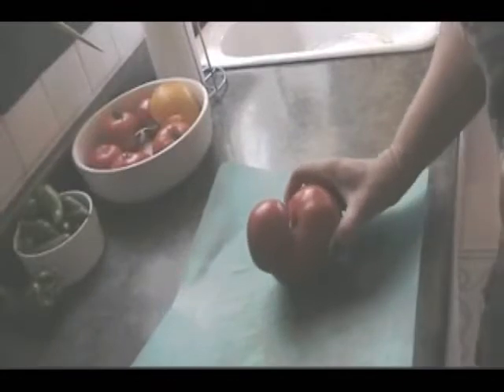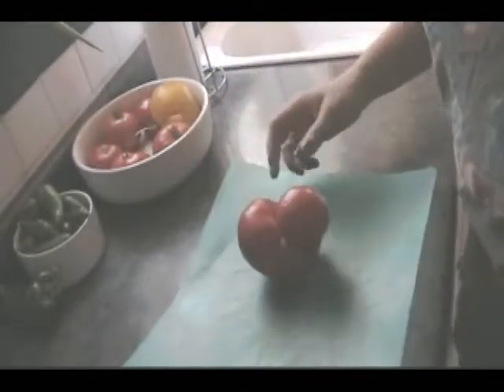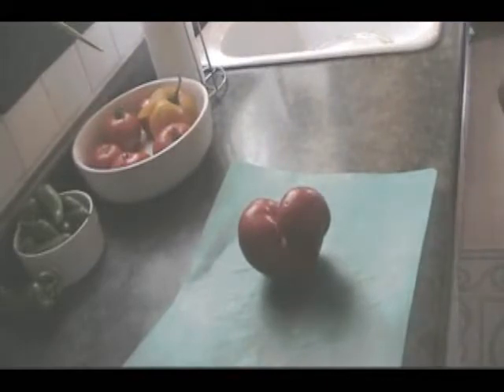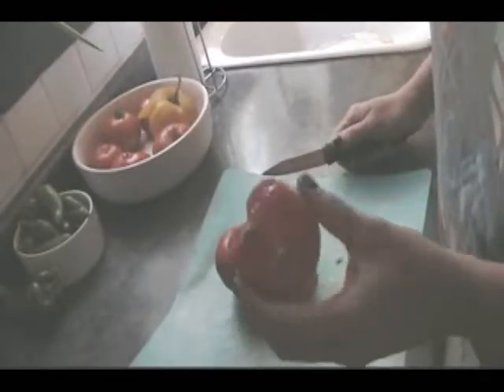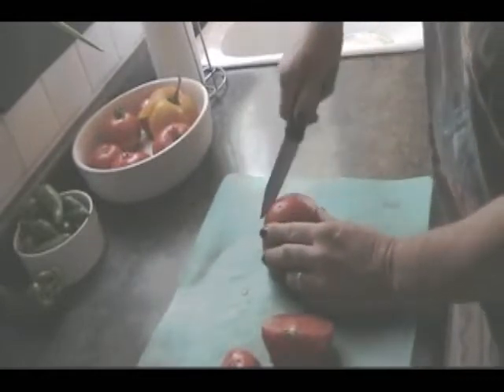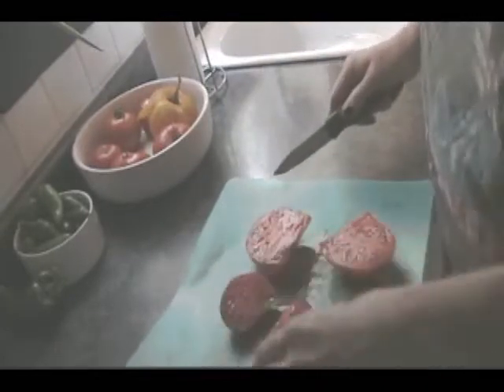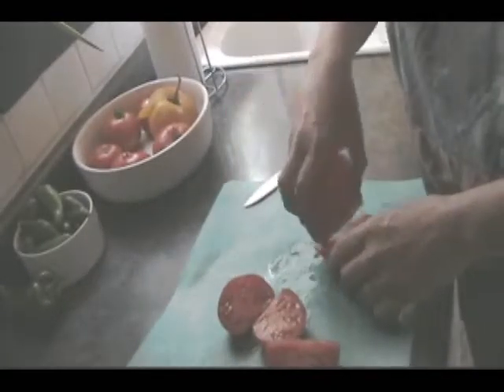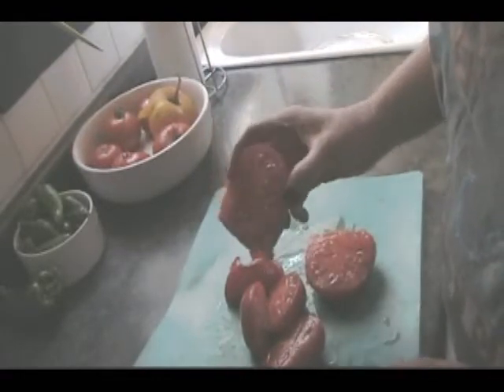Conjoined Triplet Tomatoes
This grew in my garden this year and I wanted to see what it looked like on the inside.